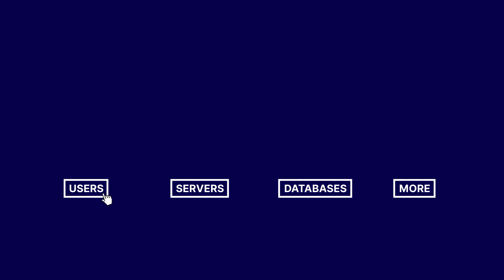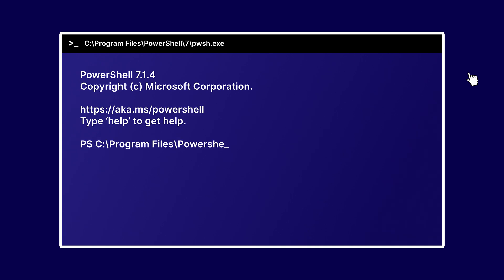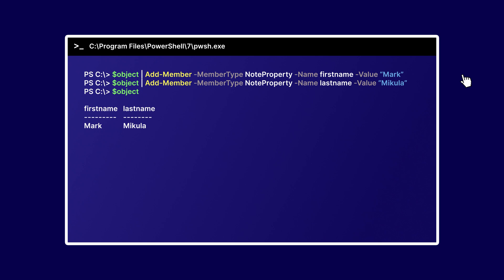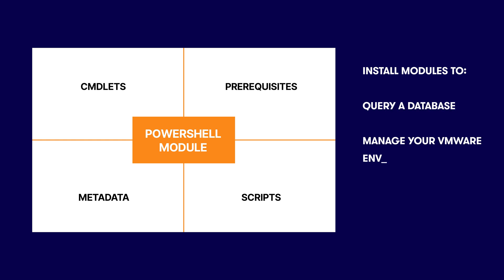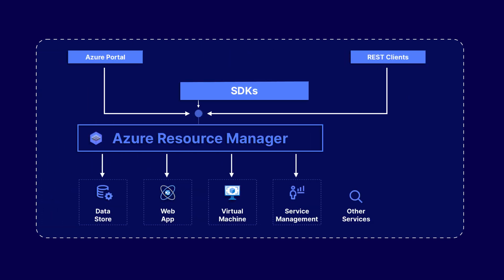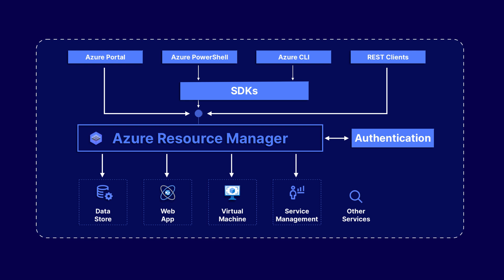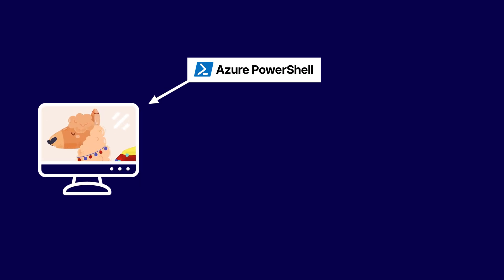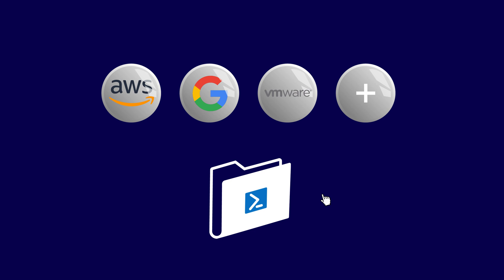What is PowerShell?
PowerShell has been a favourite solution of Windows Administrators for over a decade. As a cross-platform task automation CLI, PowerShell allows you to automate almost any task within the Microsoft ecosystem. In this ACG Fundamental video, Mark Mikula explains what PowerShell for Azure is, and why it's an indispensable Microsoft Azure tool.

00:00 Introduction
00:30 What is PowerShell?
01:13 What are CMDLETs and Modules?
01:52 How does it work?
02:31 When do you use PowerShell?